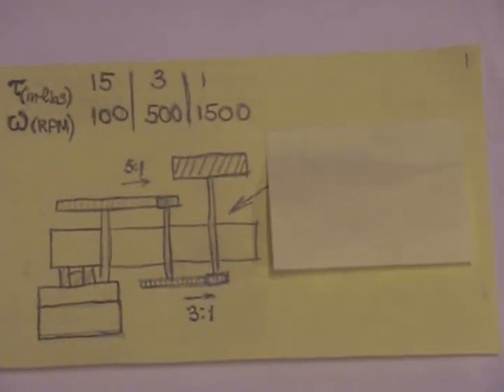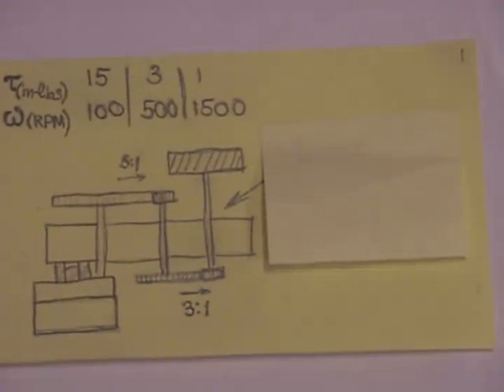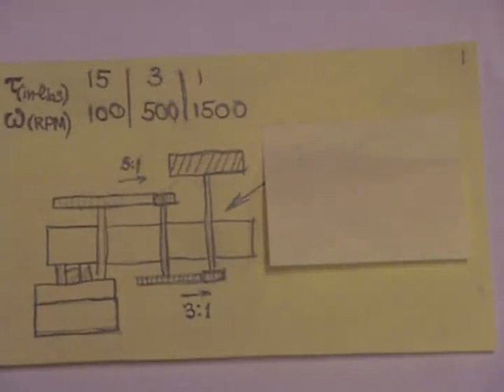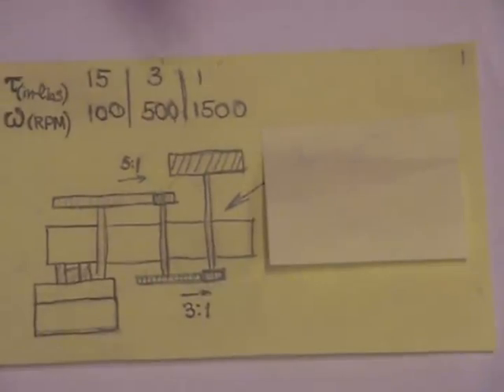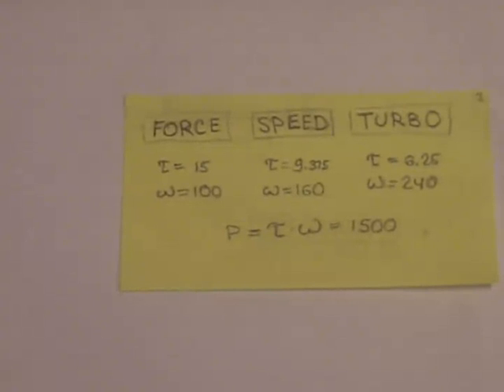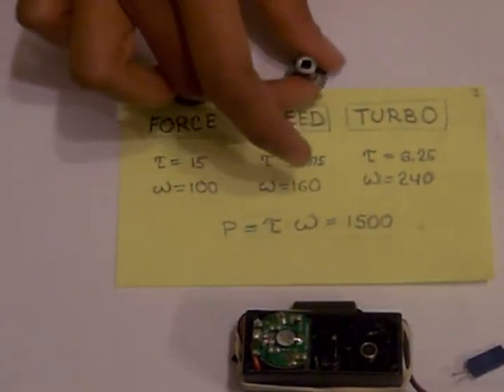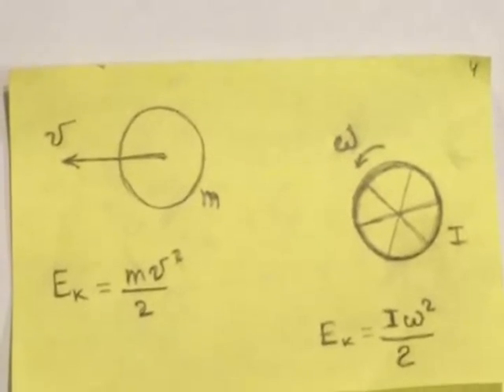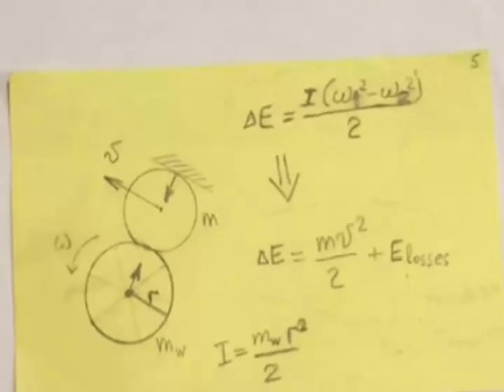VEX: Secrets of building low-friction launcher - Part 1 - equations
In this part we explain some basic principles you need to understand to build a good low-friction flywheel launcher.